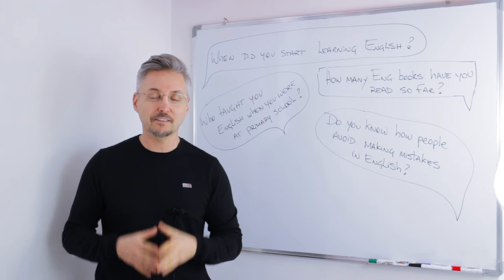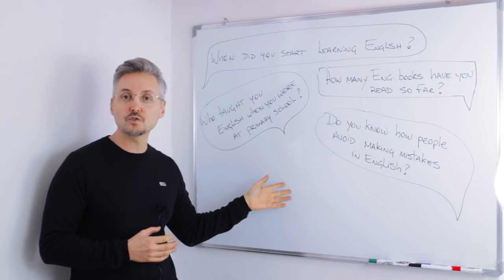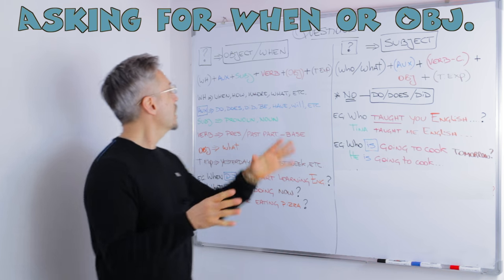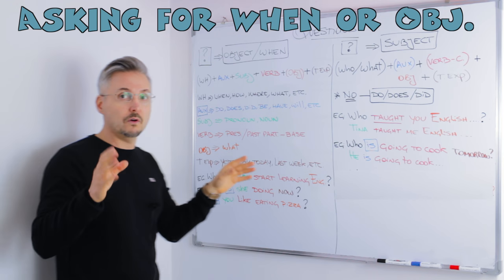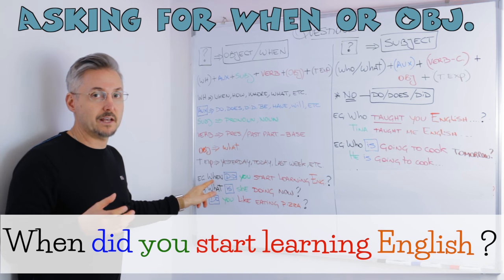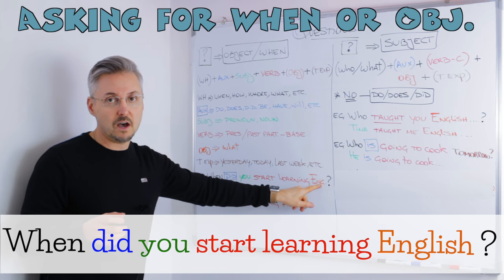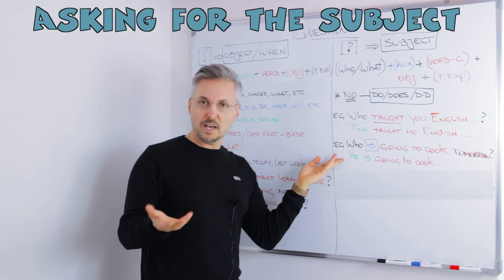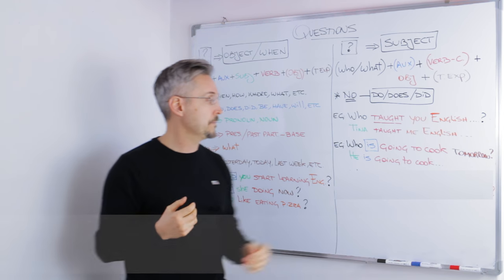Lesson on how to MAKE QUESTIONS (order of words when making questions)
In this mini-lesson, Mr. P./Marc will explain how to make questions easily by giving two different formulas to follow and clear examples.
He will delve into four different types of questions. These are: 1. Asking for the object or the time expression of a sentence - 2. Asking for the subject of a sentence - 3. Asking for more details about the object - 4. Making indirect questions.

He graduated from Queens University and was an Honorary Fellow in the English Language at UNITELMA La Sapienza University in Rome. In the past, he was also a Language Monitor at the University of Toronto. He also taught English to many important politicians and celebrities in Italy.
He is a certified English Teacher specializing in TEFL, TESL, TESOL & TOEFL.
His studio is in downtown Rome, where he teaches online, 1-to-1 and to small groups. He makes his lessons tailored to students’ needs (Exam preparation: CAE, FCE, KET, PET, and IELTS, Business English, English for Tourism, English for lawyers, etc.)